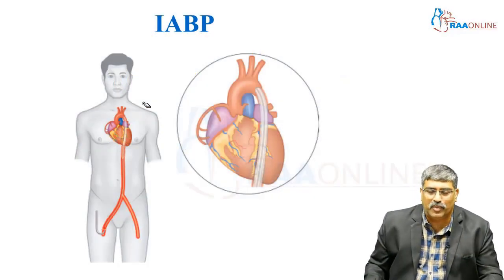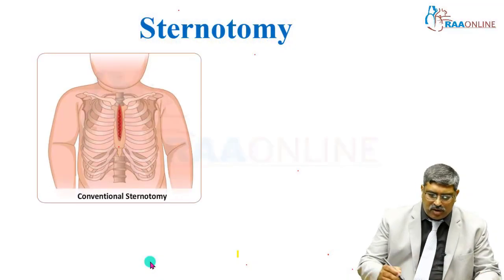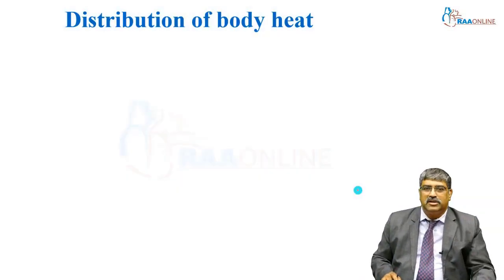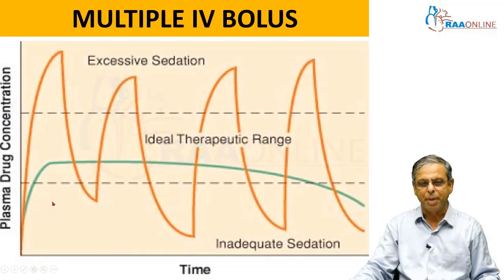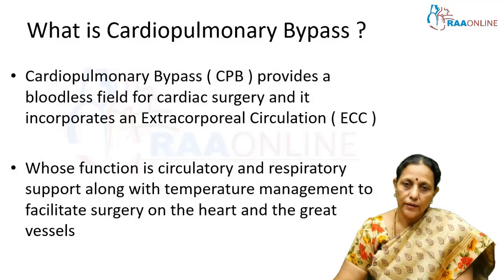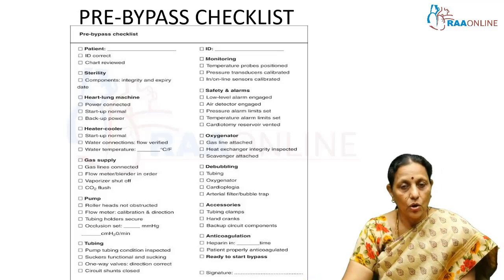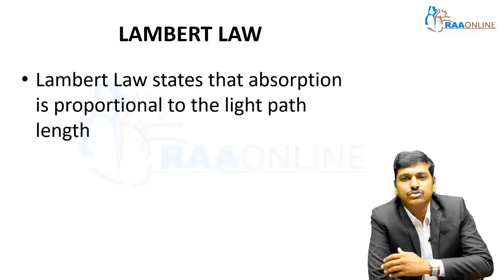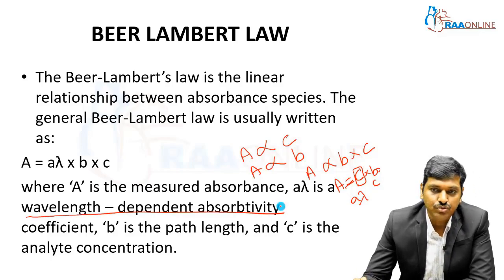MD/DNB Anesthesia Package - 7 Essential Exam Topics - Part 10